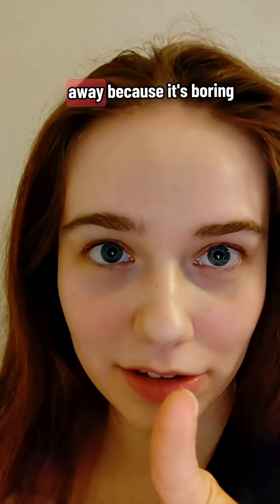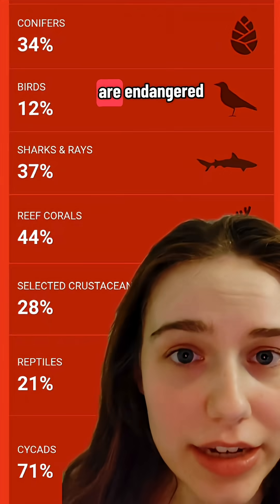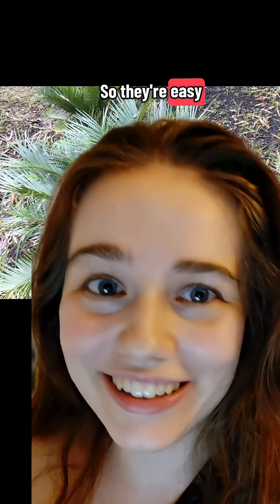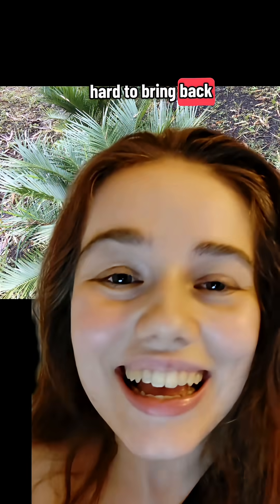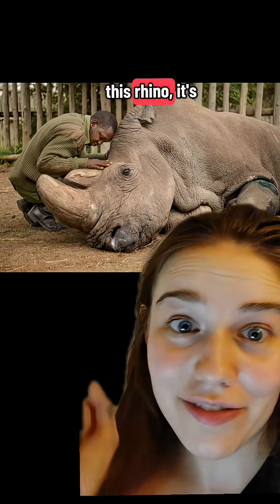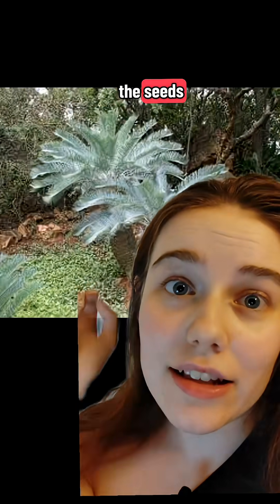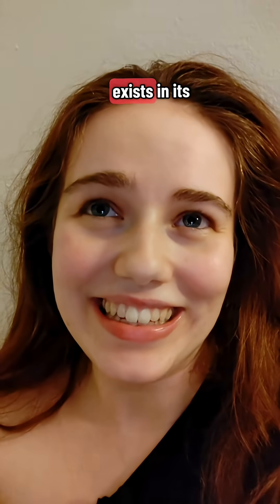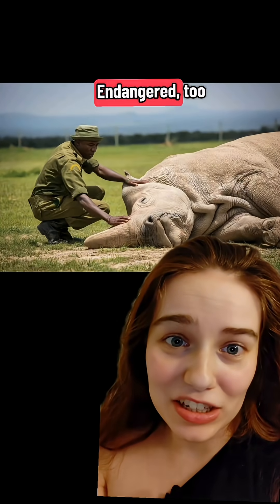cycads aren't doing well